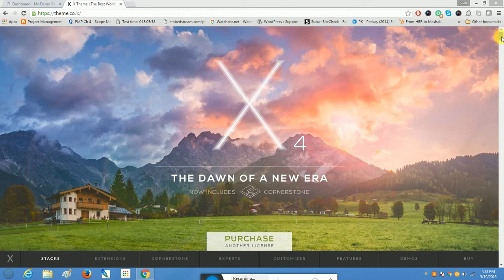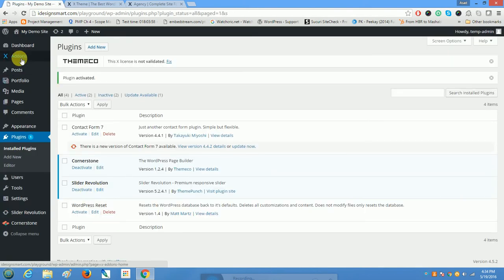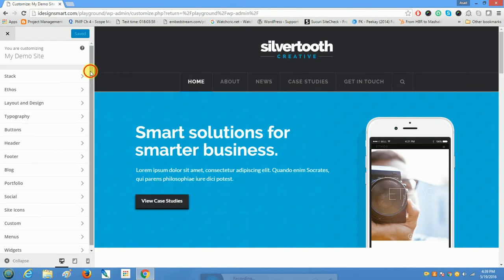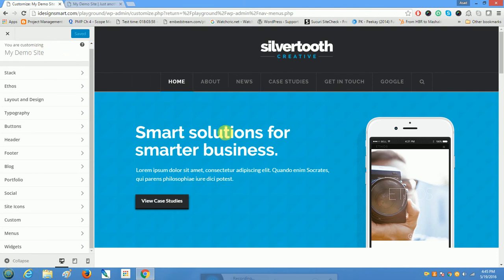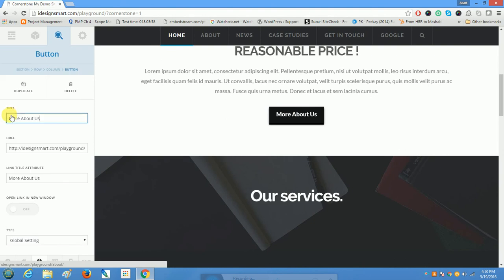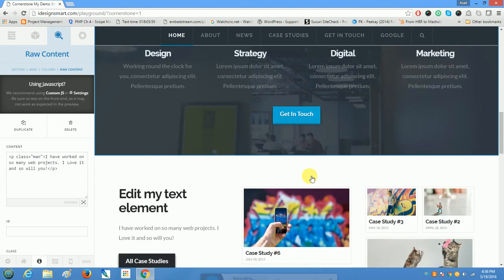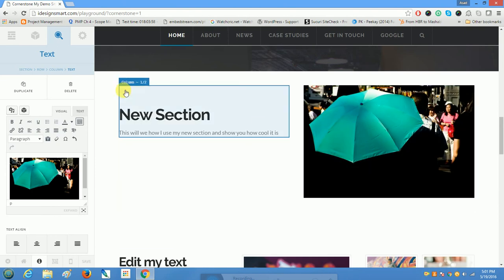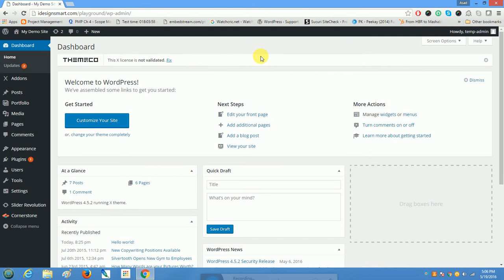Wordpress X Theme Customization & Setup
Wordpress "X The Theme" Customization and Setup Tutorial. I will discuss importing the sample content, logo, slider, layout and the cornerstone visual builder. This will provide a nice path for beginners and show you the basic theme options. Questions, Comments and Suggestions are welcome
Resources: